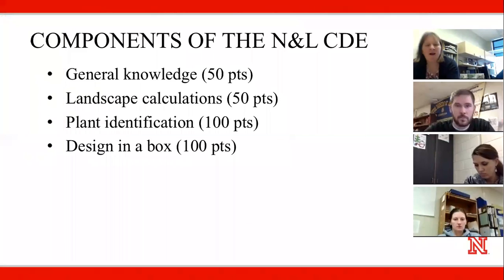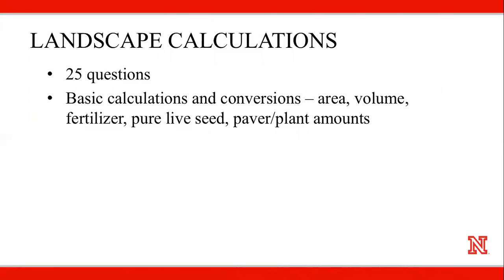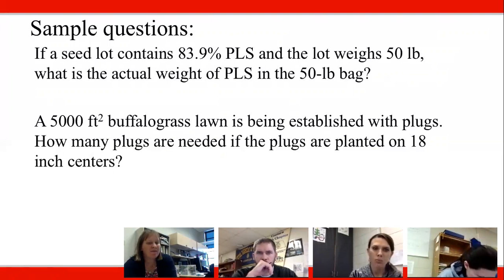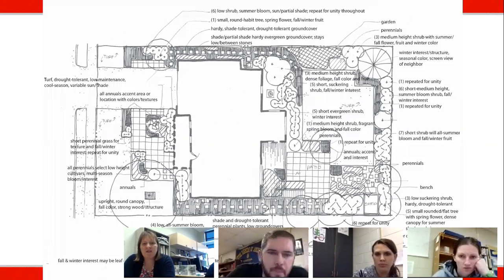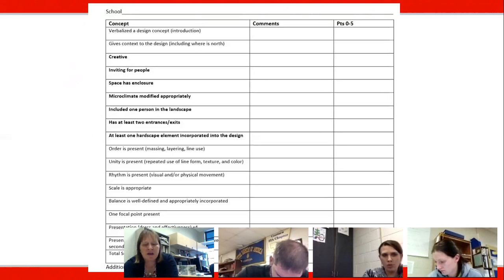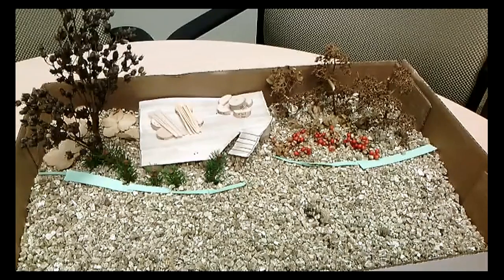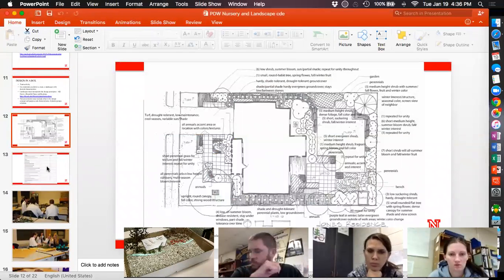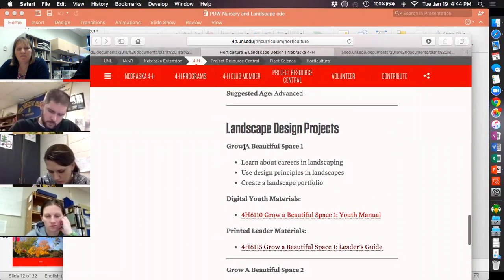Nursery & Landscape CDE PDW